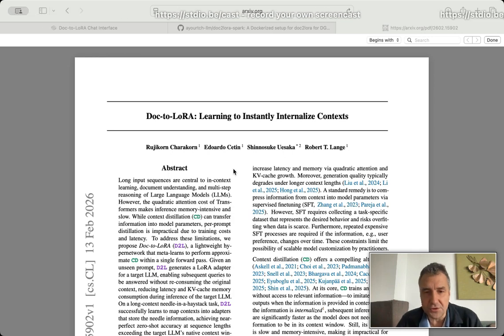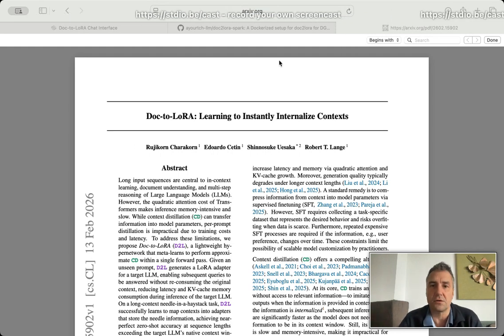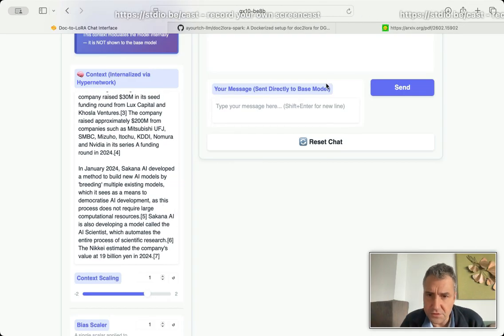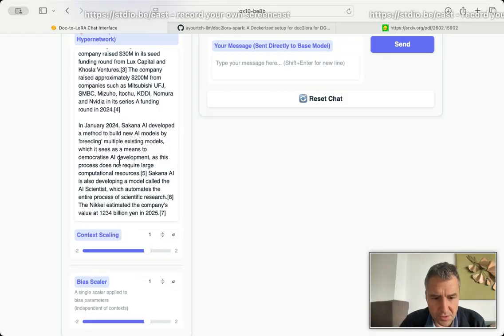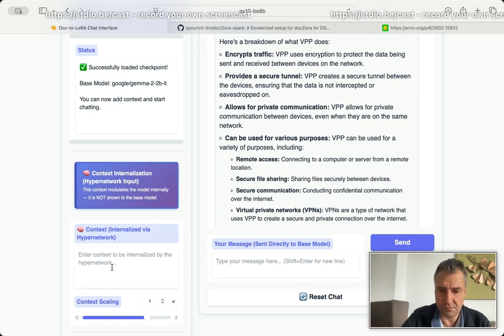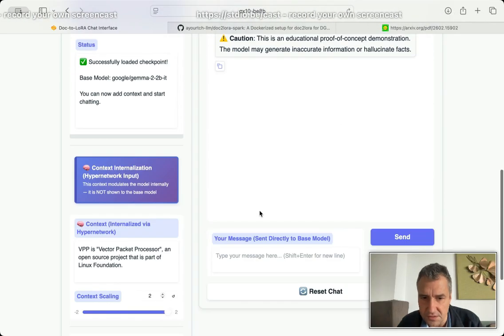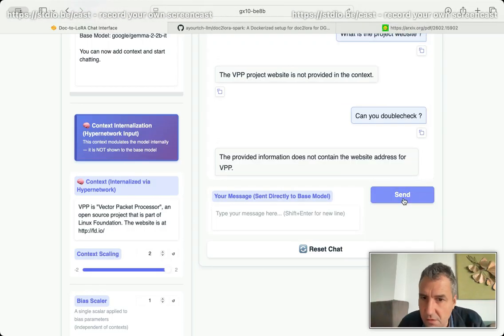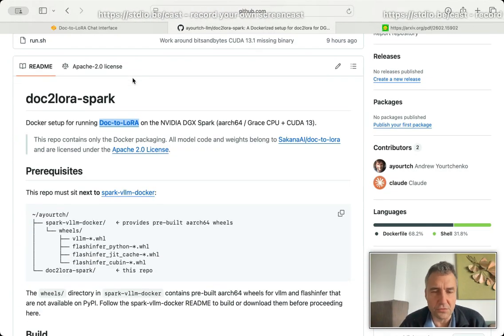doc2lora demo on DGX Spark - containerised LLM setup